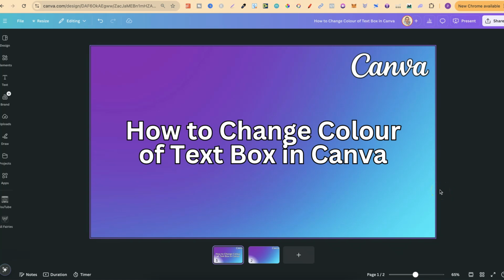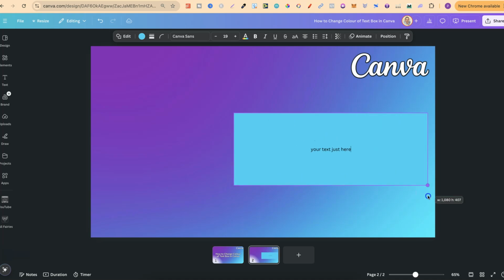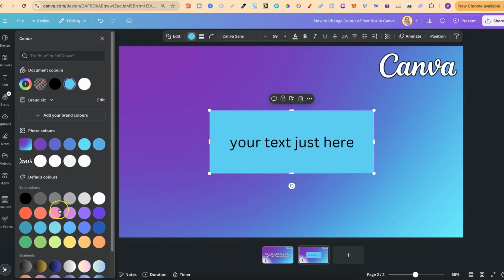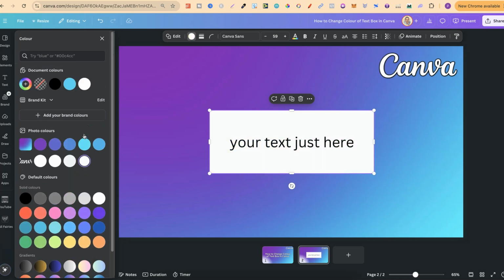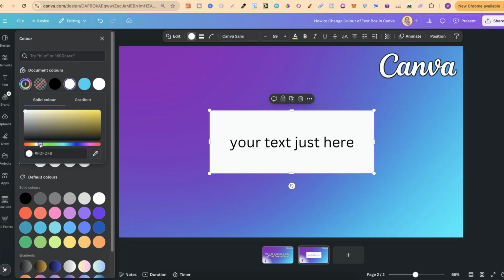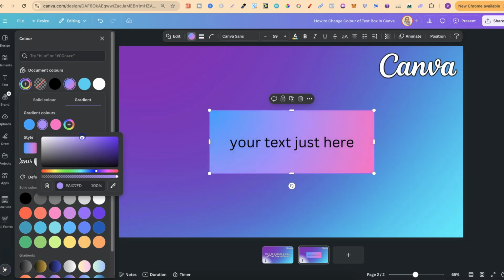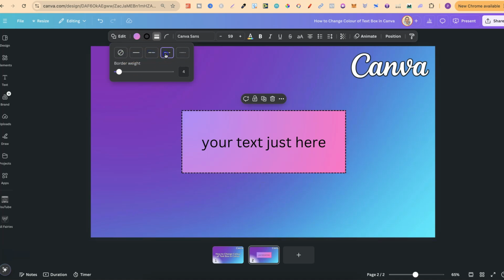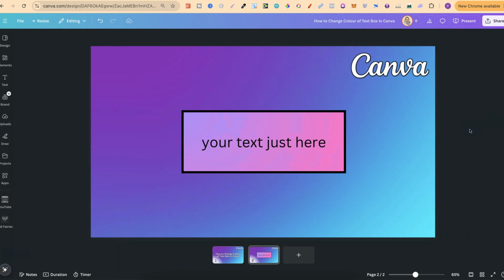How to Change Colour of Text Box in Canva